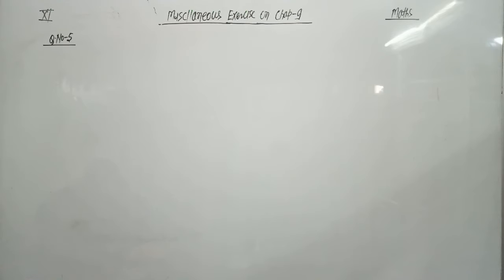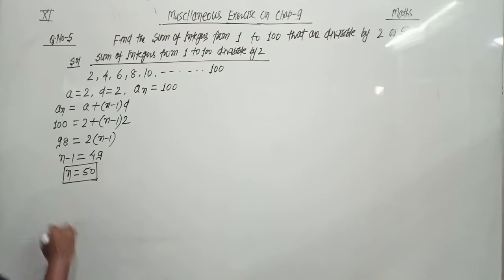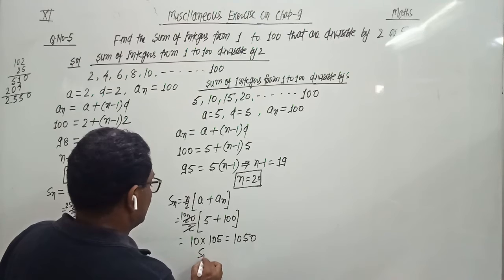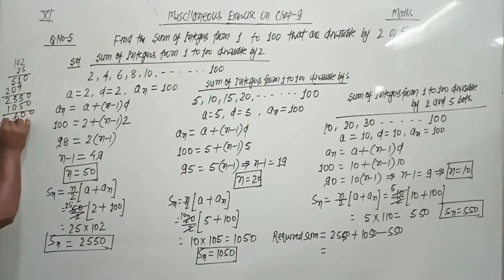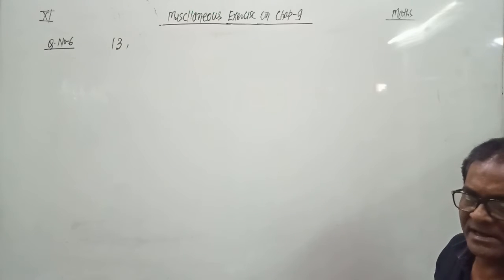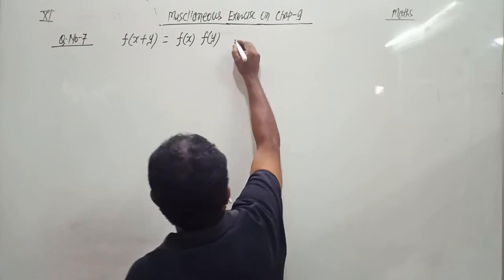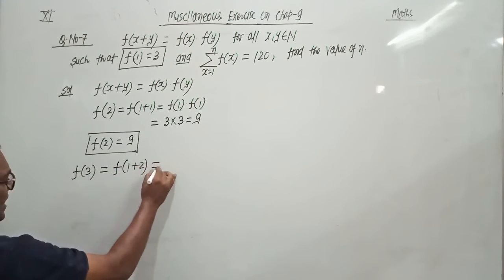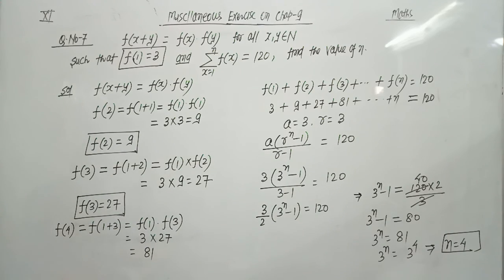Sequence and series miscellaneous |part21| class 11th mathematics